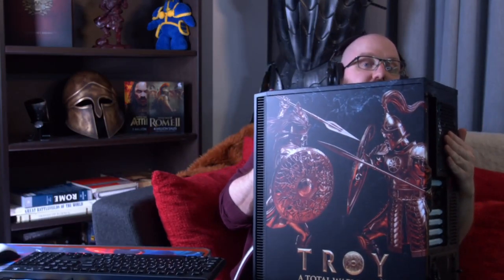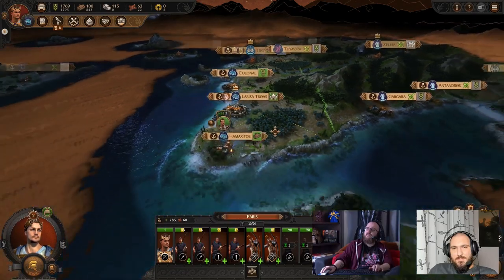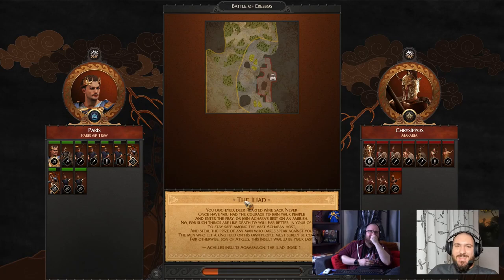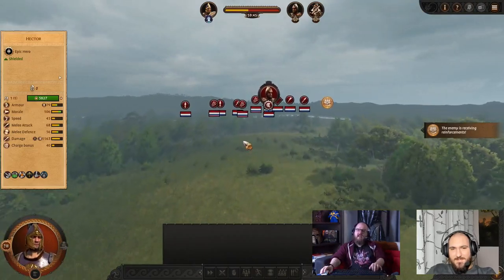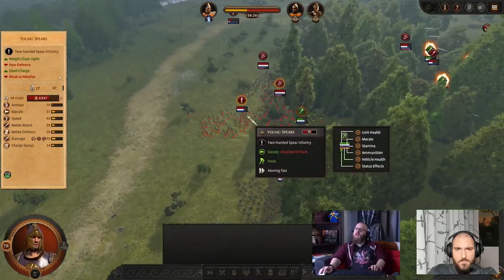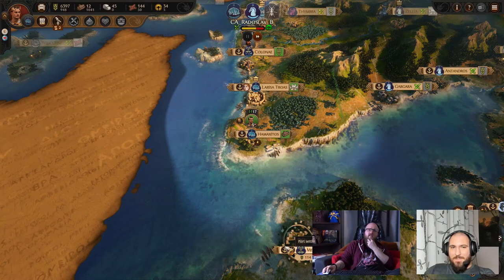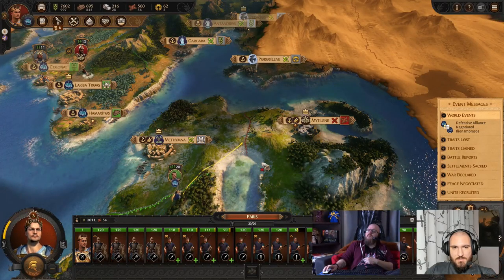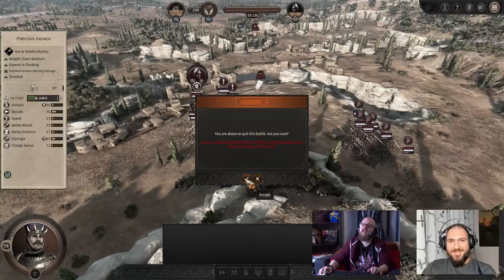A Total War Saga: TROY - Multiplayer Stream Highlights Day 1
Niklas is joined by Radoslav, a designer from the TROY development team, to take us through a head-to-head campaign multiplayer in a Total War Saga: TROY.